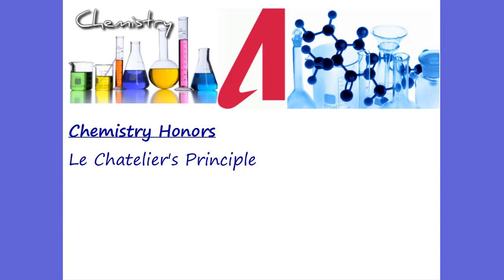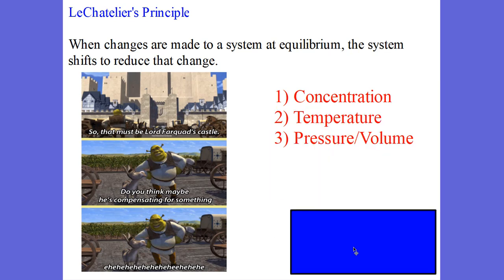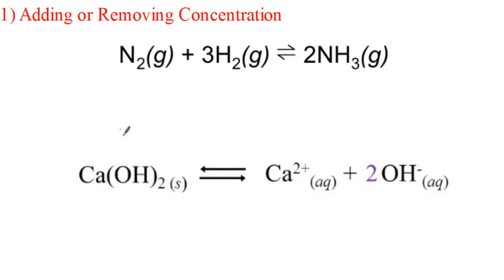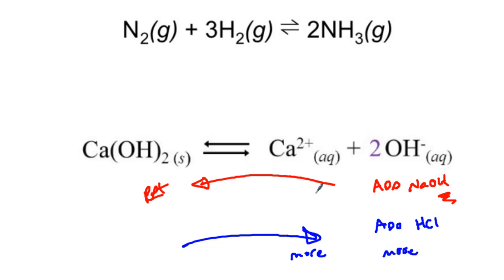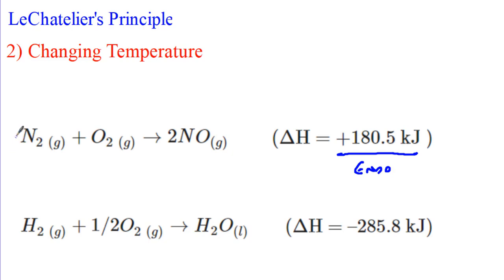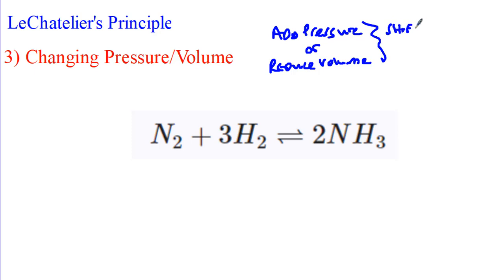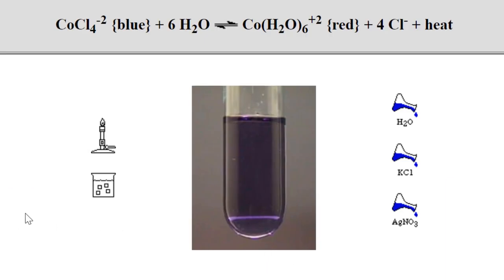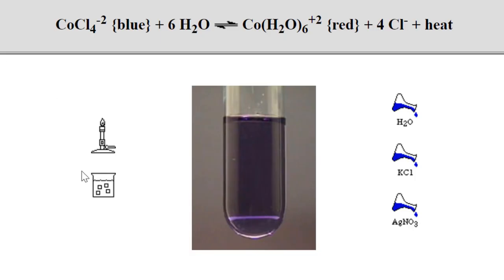Chemistry - LeChatelier's Principle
Chemistry
LeChatelier's Principle
Chemical Equilibrium